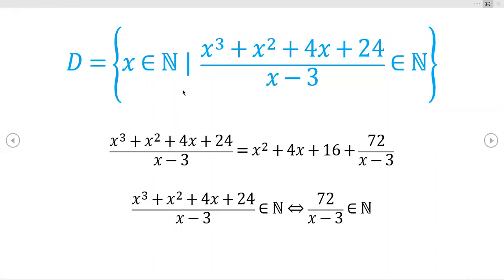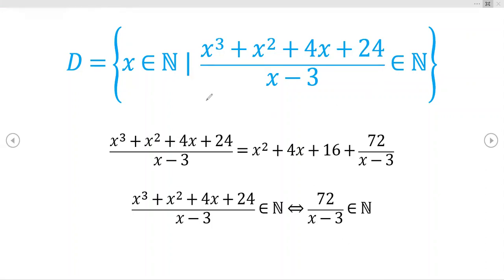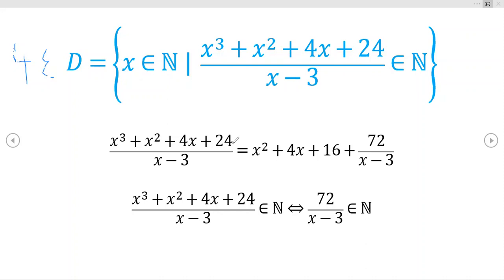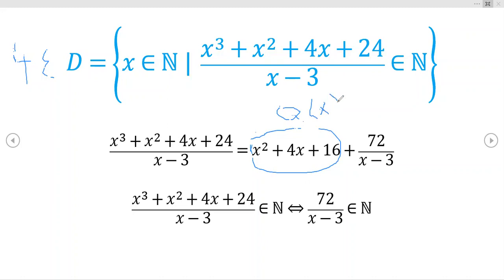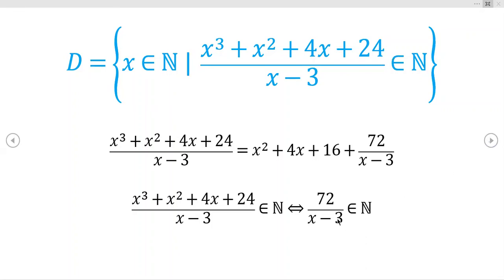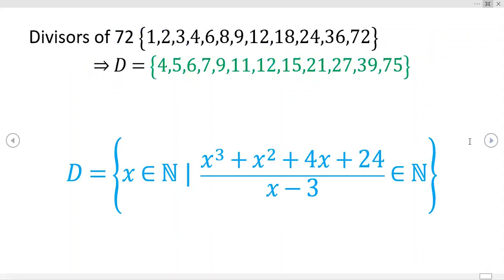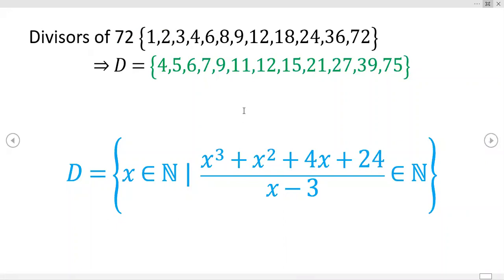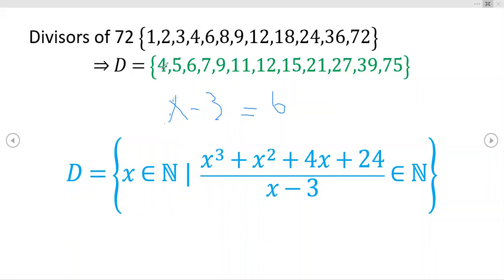Construct list of natural numbers indicated by the set builder notation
Find all natural numbers, x, such that the quotient (x^3 + x^2 + 4x +24)/(x-3) is a natural number.  This problem is understandable by kids or any student who can do long division. The set is non empty since it trivially contains x=4 which induces a division by 1. Synthetic or Long division can be used to determine the quotient and remainder